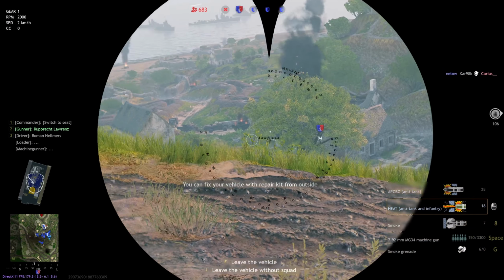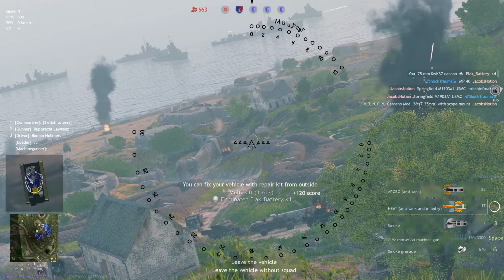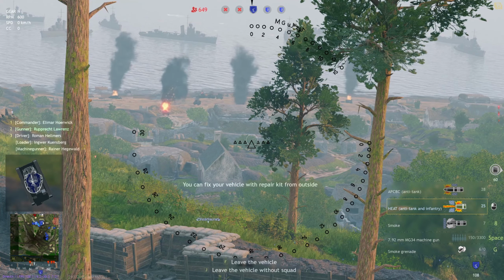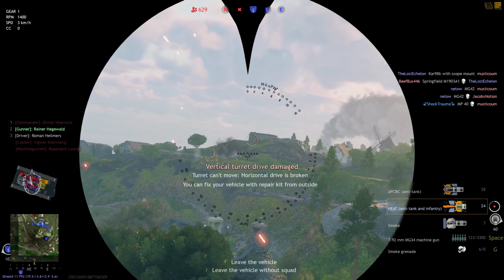ENLISTED Peak Degeneracy: Tank Spam!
A series trying out all of the most degenerate ways to grind events. Which method will be the most degenerate?!